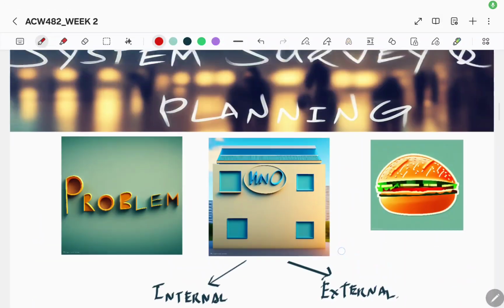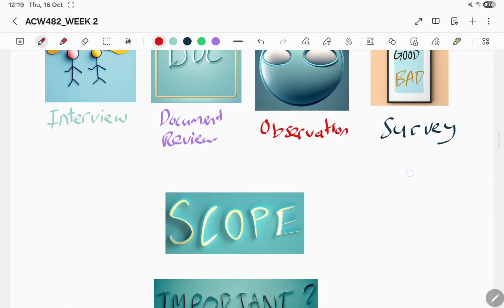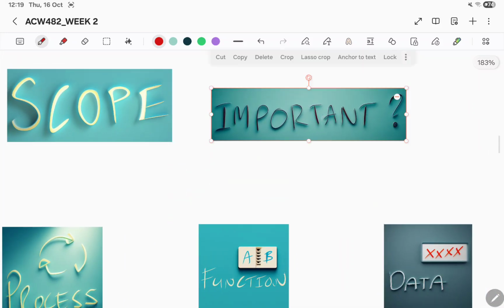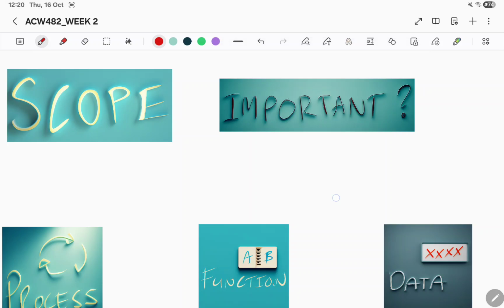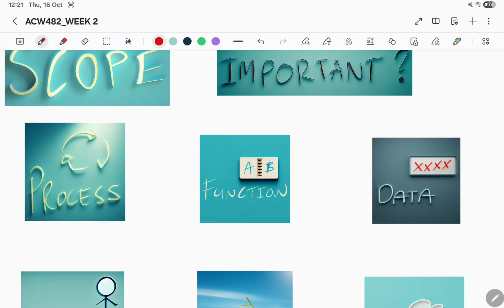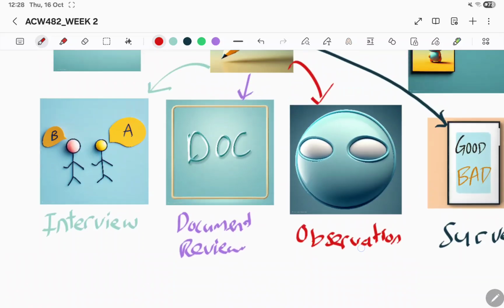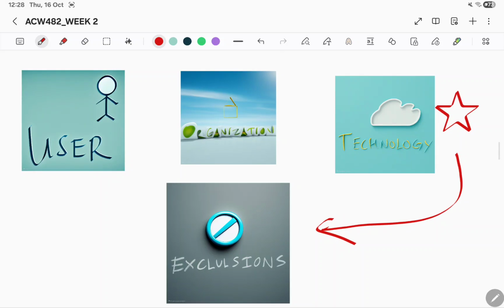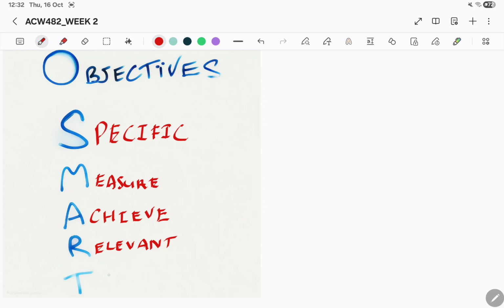ACW482-Week 2-Part 4-System Survey and Planning-Scope and Objectives